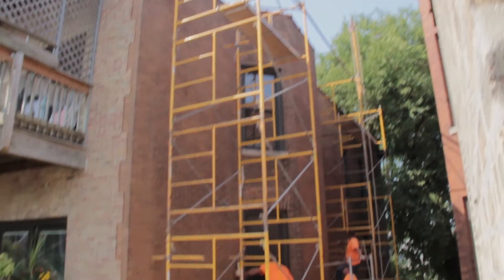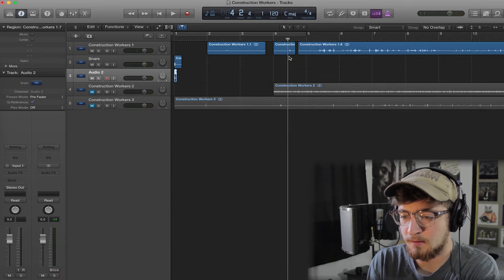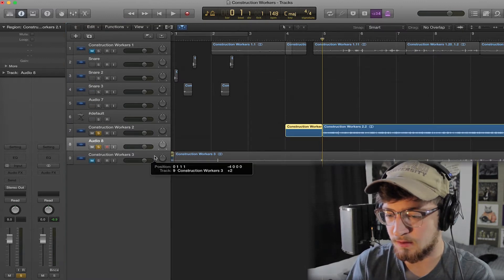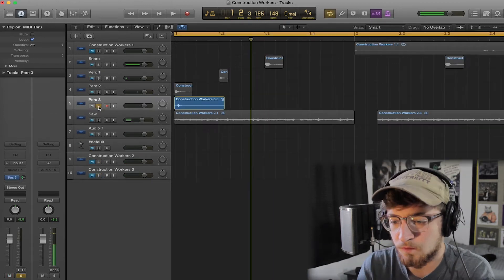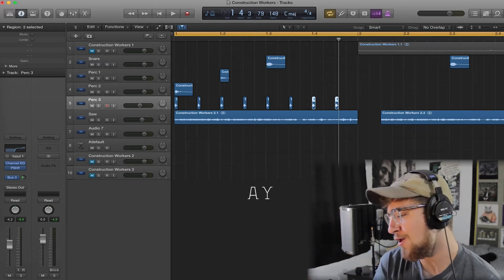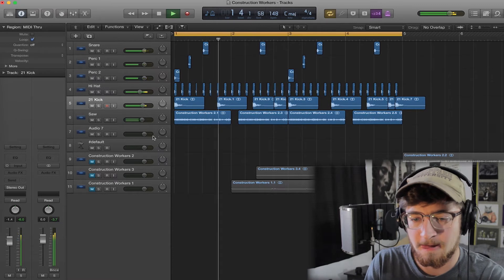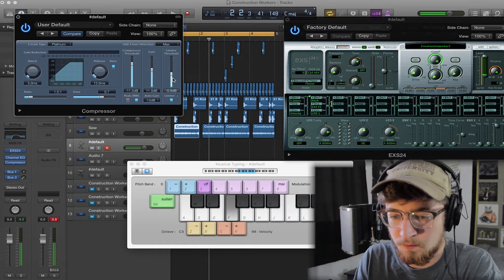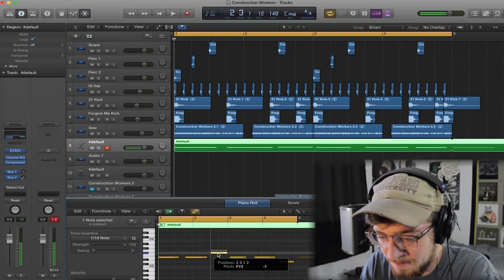Making a Beat Sampling Construction Workers Outside My Window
These construction workers were causing hell on our sleeping cycles here at Greenview. Waking us up early as hell every morning with their sawing and other loud noises. SO, one day I recorded them for a while to see if I could make a beat out of it. Turned out pretty dope.